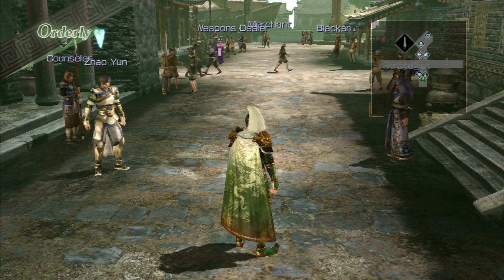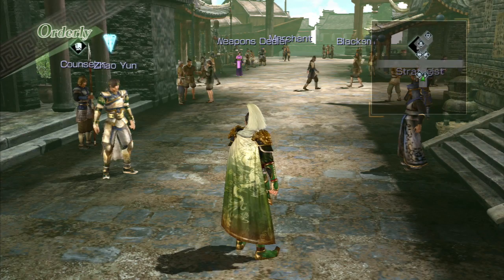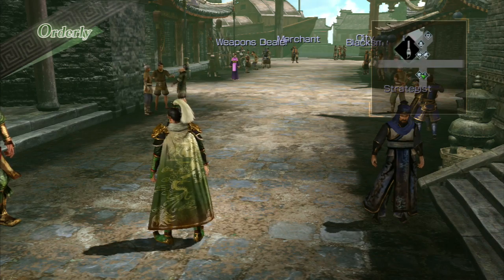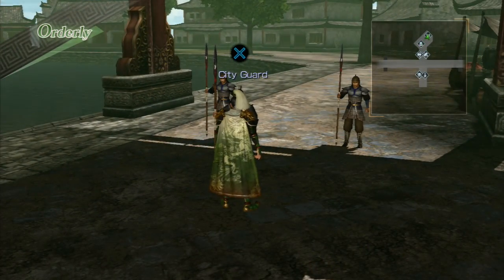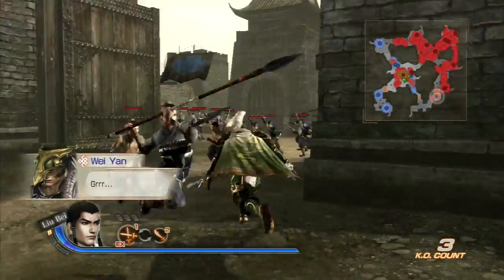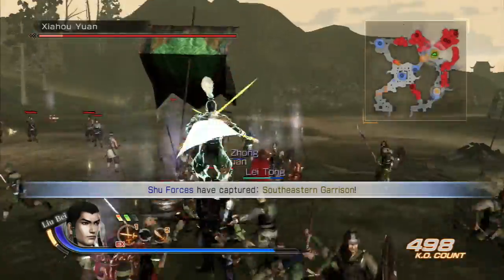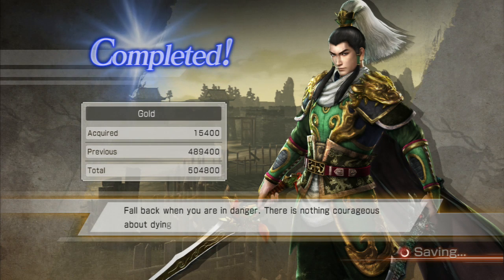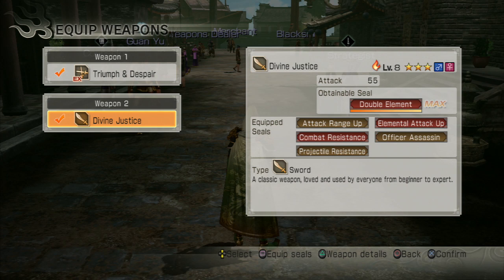Dynasty Warriors 7 Xtreme Legends - Beginners Walkthrough Liu Bei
Our first video on Dynasty Warriors 7: Xtreme Legends. We go over the basics of the game and how to get your first title.